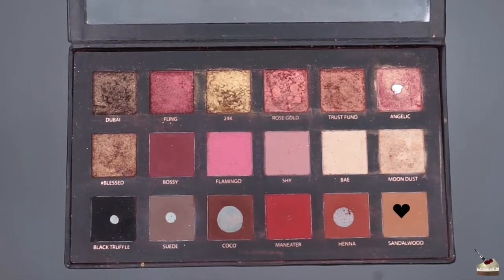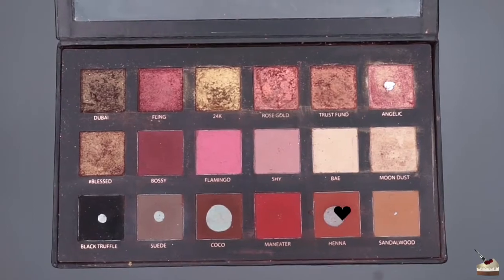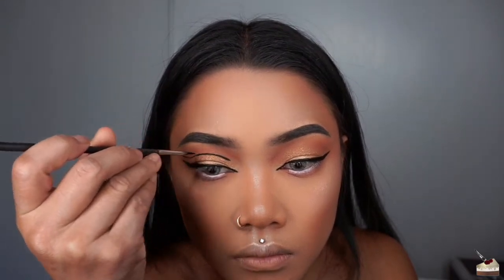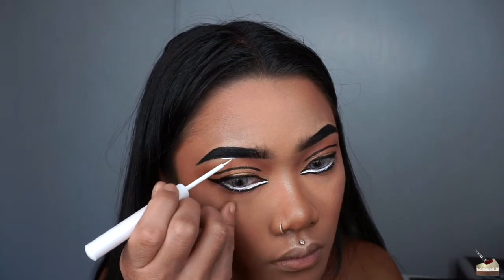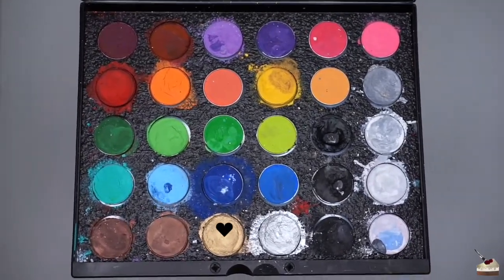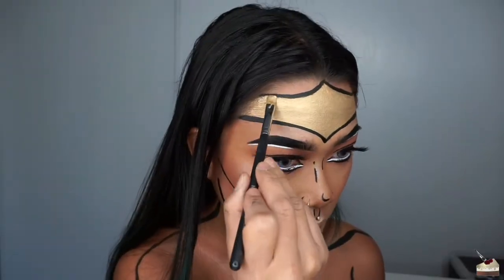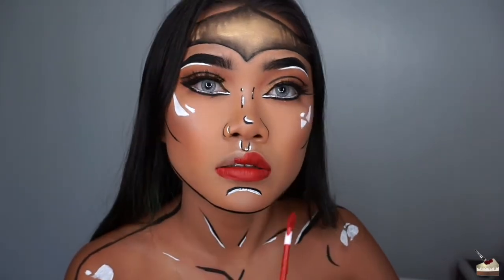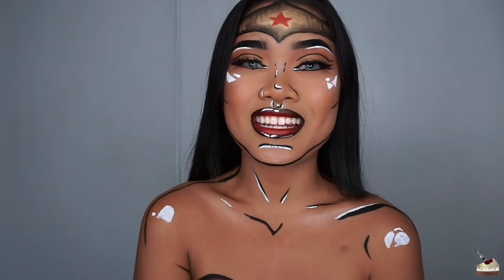HALLOWEEN LOOKBOOK 2017: Wonder Woman Tutorial (1/3) | Cakeupchristen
The first look for my Halloween Lookbook (2017) is Wonder Woman, inspired by @Nikkitutorials and @RahmanBeauty! This look was requested by a friend so I hope she likes it and I hope all of you like it as well. If you recreate this look, please tag me @Cakeupchristen Cakeupchristen on IG, FB & TWITTER so I can see your work and spam your pictures.
PRODUCTS MENTIONED:

EYESHADOW:
HUDA BEAUTY Rose Gold Palette "Sandalwood," "Henna," & "24k"

LINER:
MEHRON Face Paint Palette in "Black"

MASCARA:
REVLON Ultimate All-in-One Mascara

LASHES:
KOKO LASHES or PINKY ROSE LASHES

POP ART:
MEHRON Face Paint Palette in "Black," "Gold," & "Beach Berry"

LIPSTICK:
COLOURPOP COSMETICS Ultrasatin Lipstick in "Lost"

WONDER WOMAN Theme / Music | Batman v Superman OST | Hans Zimmer & Junkie XL | HD